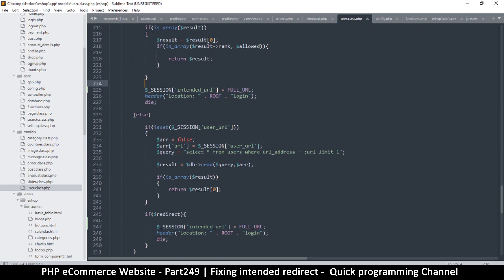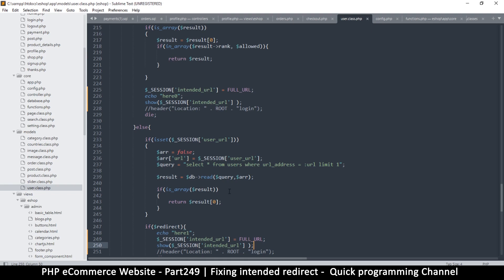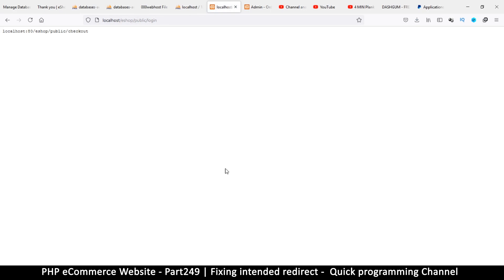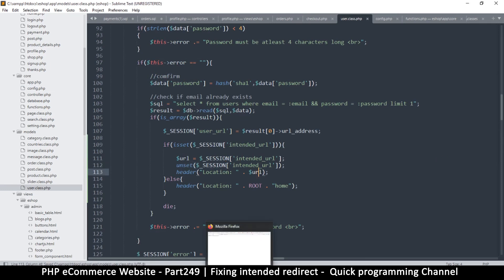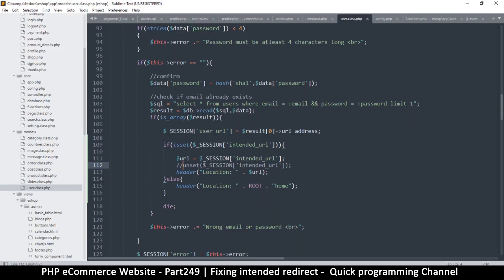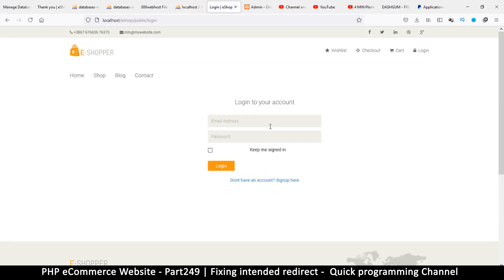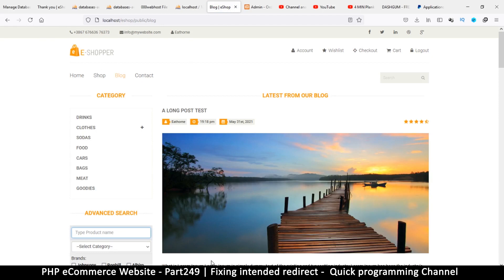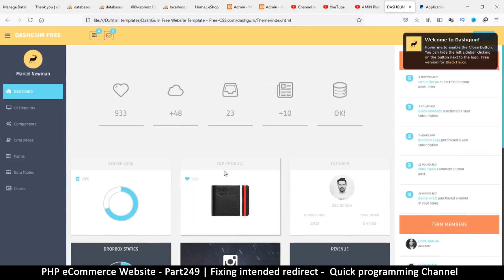#249 PHP Ecommerce website development | Fixing intended redirect | MVC OOP - Quick programming